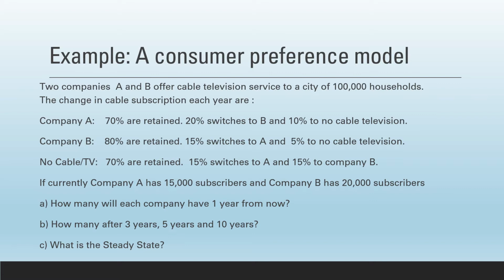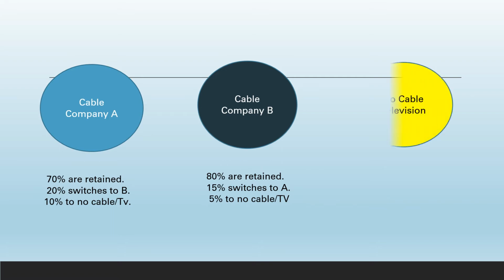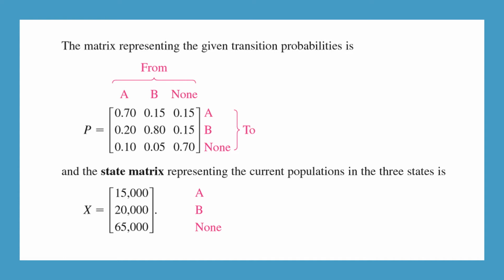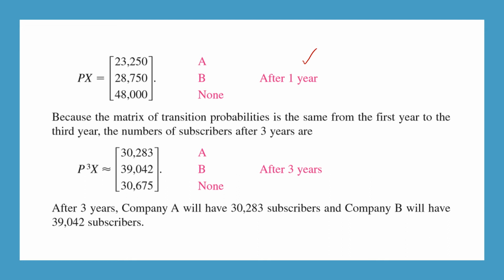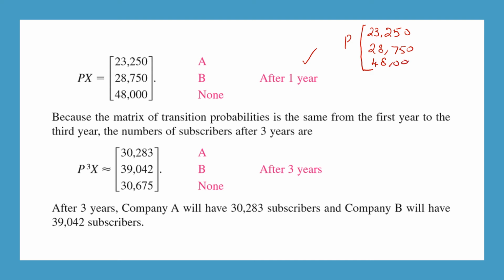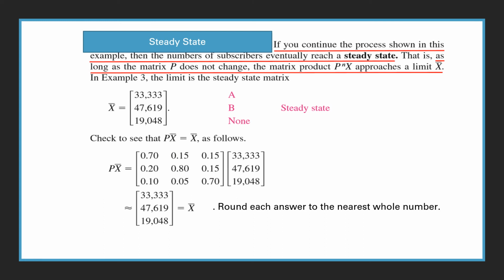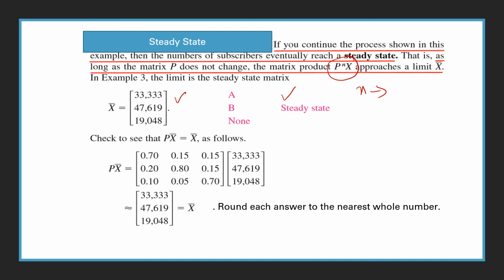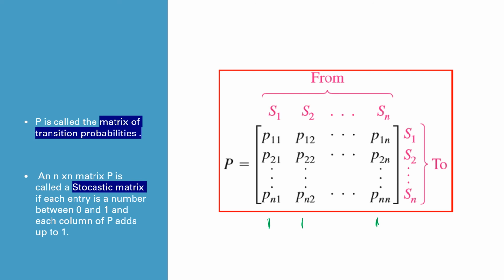Application of Matrix 2 .3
This  video explains an application of Matrix operation- A consumer preference model.  Application of Linear Algebra using the stochastic process.